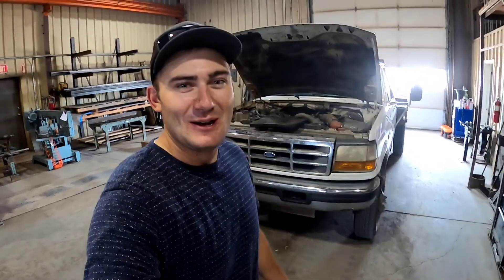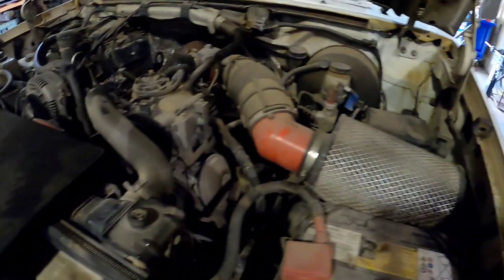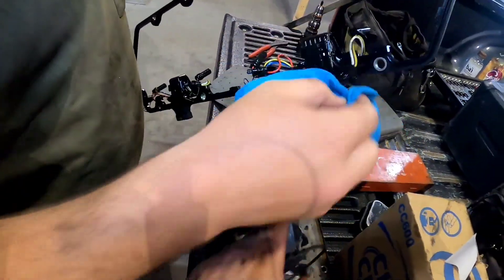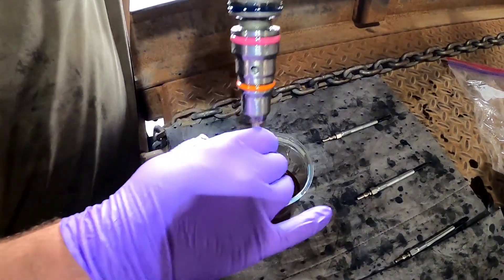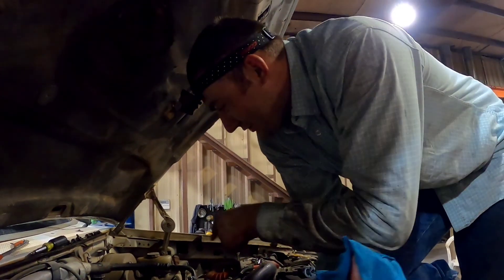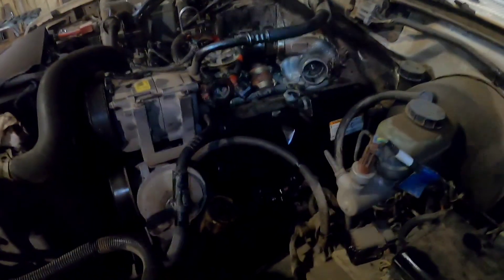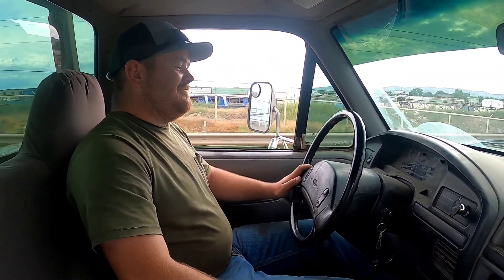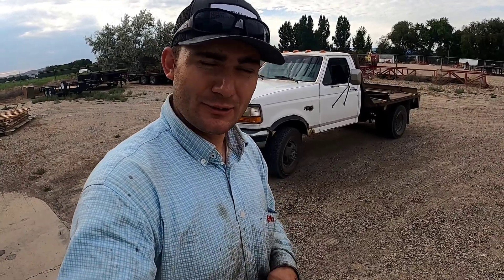7.3 OBS 160/stock INJECTOR install with mods and TRICKS!!!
Hey guys this is how I install injectors. Here is my buddy's truck that we installed some injectors on. We are planning on doing some more work to this truck to make it run even better to pull some iron around!